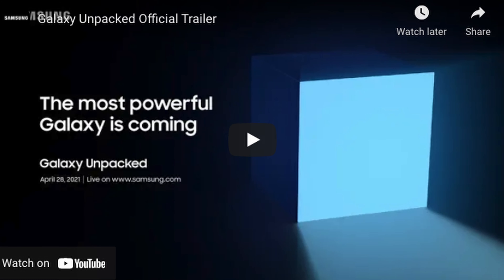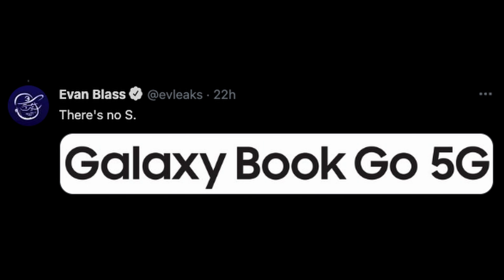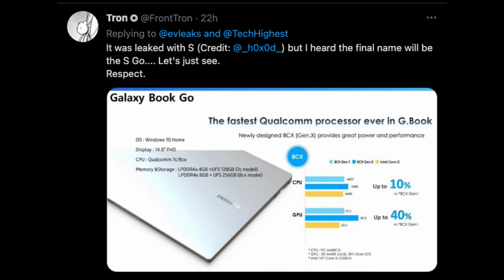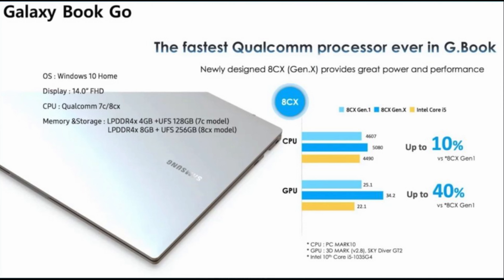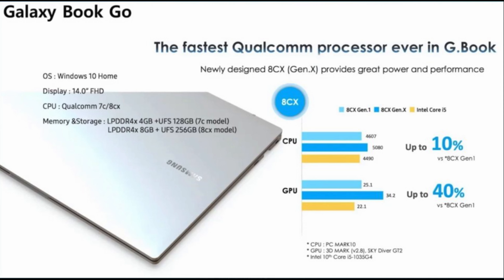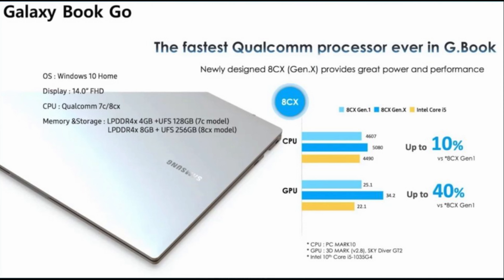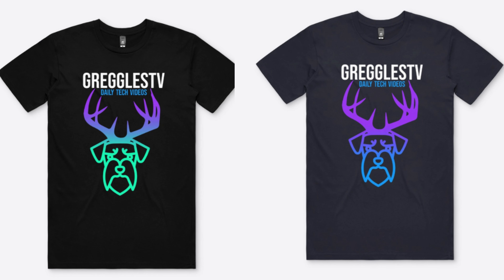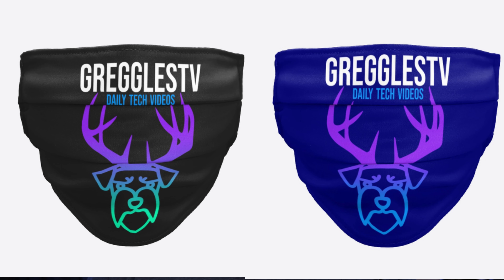Galaxy Unpacked April 28 Samsung Galaxy Book Go Specs Most Powerful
Galaxy Unpacked April 28 Samsung Galaxy Book Go Specs

Galaxy S21 Ultra Best Deal!

Bookmarks
00:00 Samsung Galaxy Book Go Specs
02:56- Question of the Day